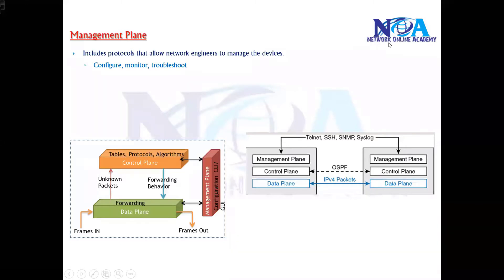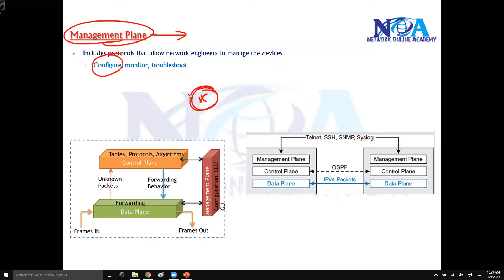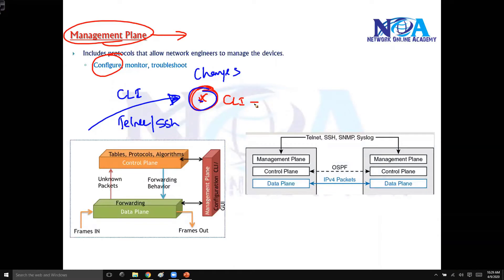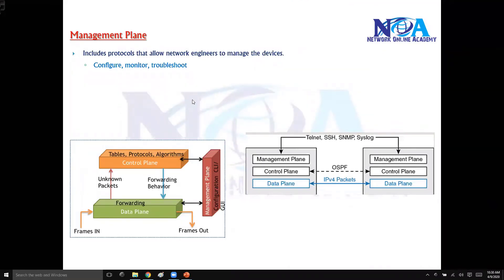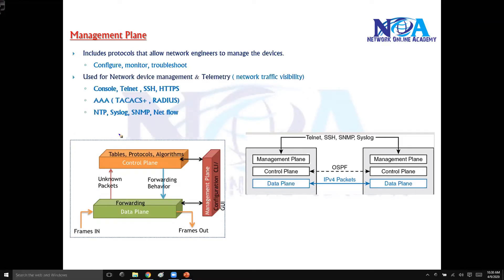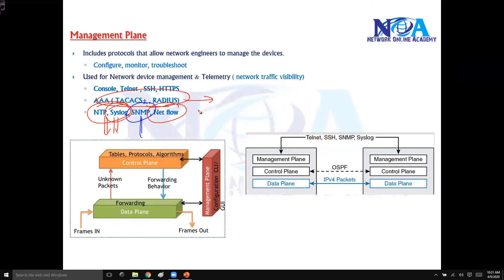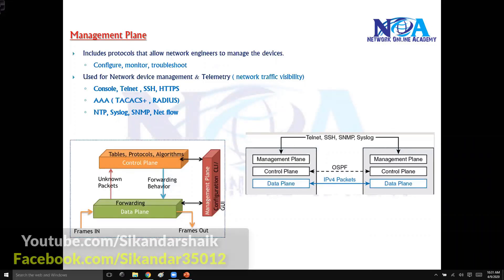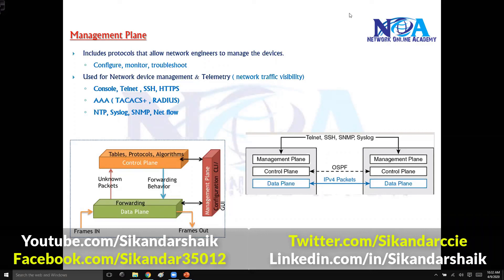"Unlocking the Power of the Management Plane: Streamlining Network Administration"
Master the Management Plane and Enhance Network Administration!

In this insightful session, Sikandar Shaik dives deep into the Management Plane—a critical component in modern networking. Learn how to optimize network administration, improve security, and streamline operations with best practices and real-world examples.

🚀 What You'll Learn:
✅ The role and importance of the Management Plane
✅ Key protocols and tools for effective network management
✅ Best practices to enhance security and efficiency
✅ Real-world use cases and troubleshooting techniques